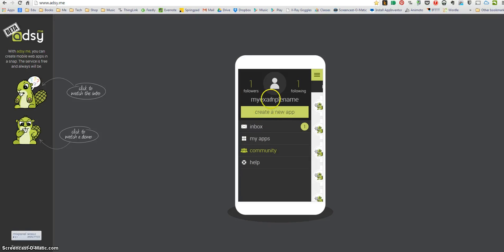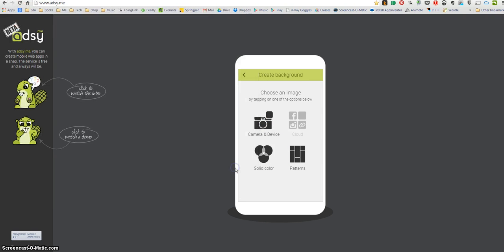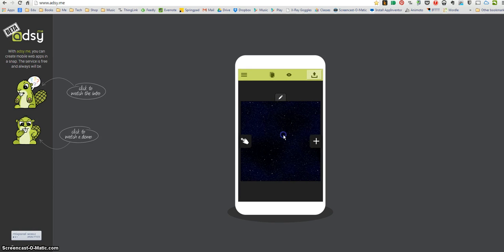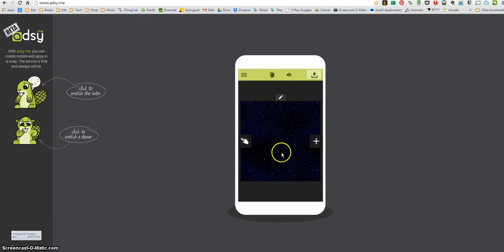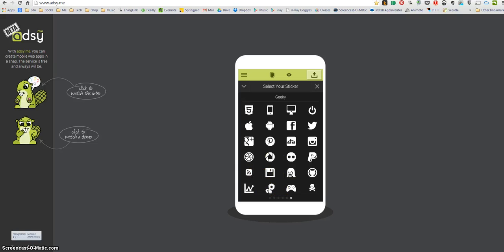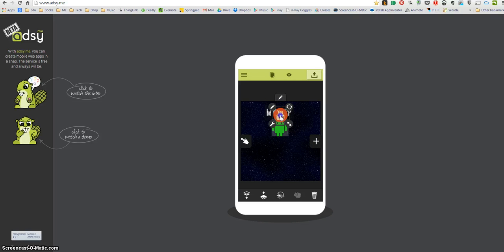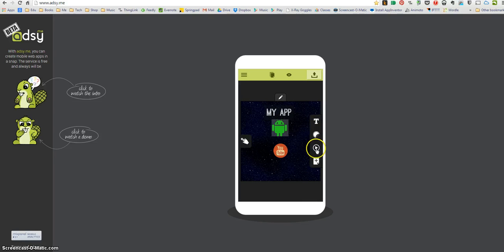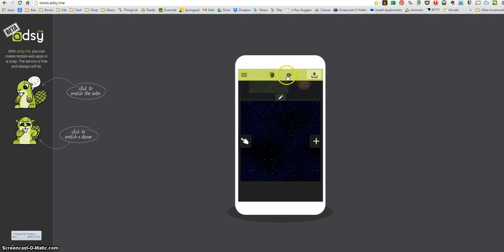Adsy Adding Content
A video tutorial showing how to set up and add content to an "Adsy" web app